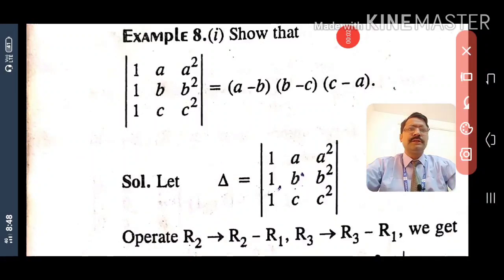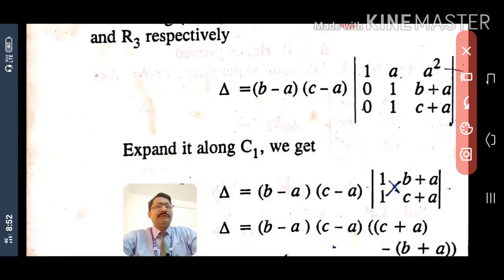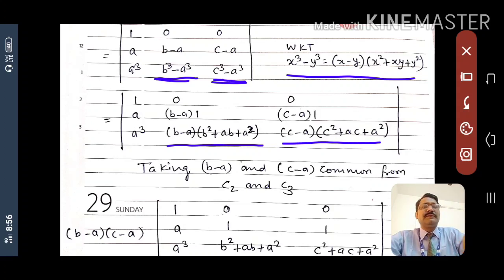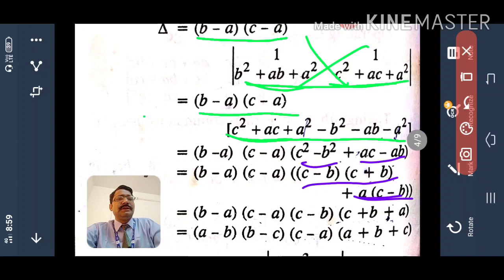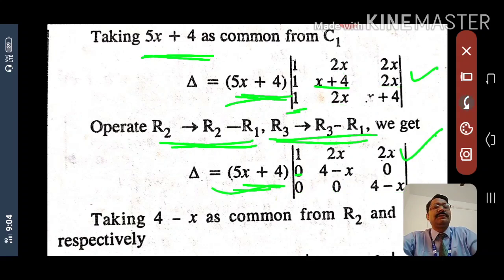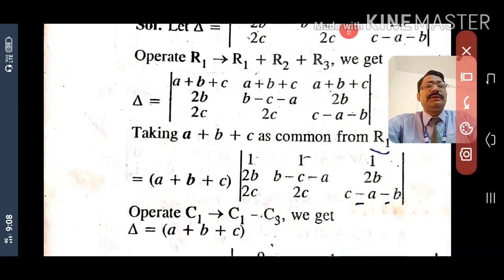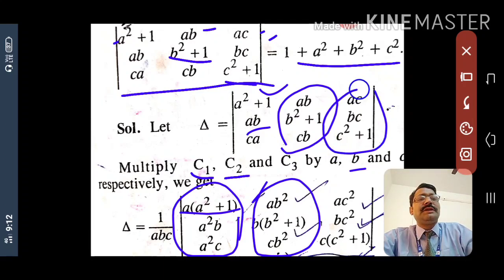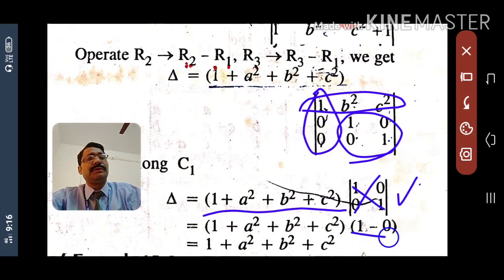Determinants- Ex 4.2 show that type Questions